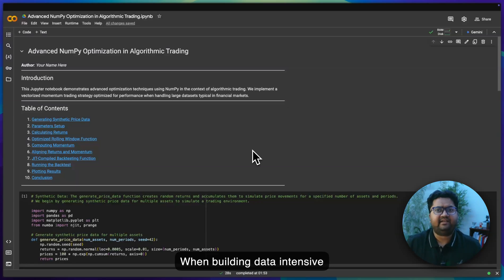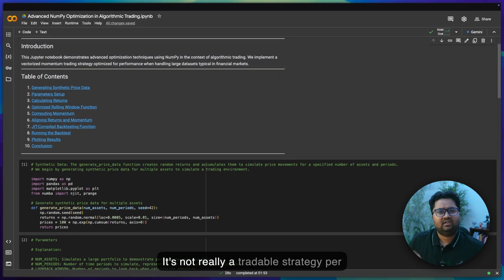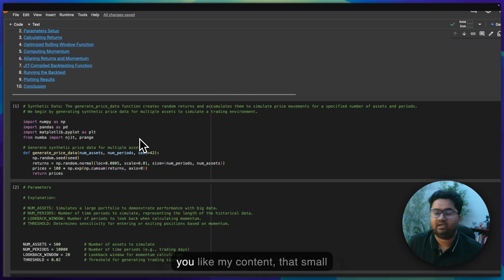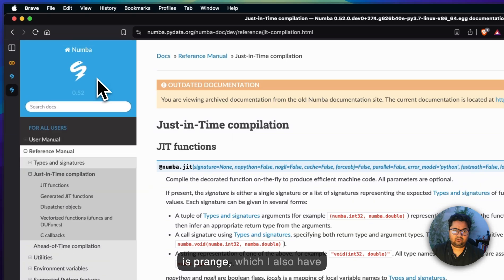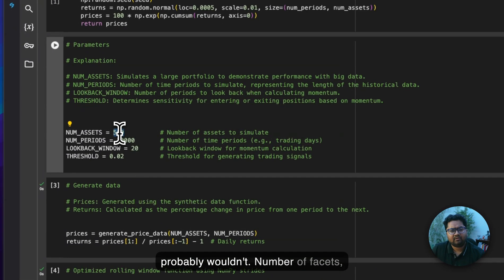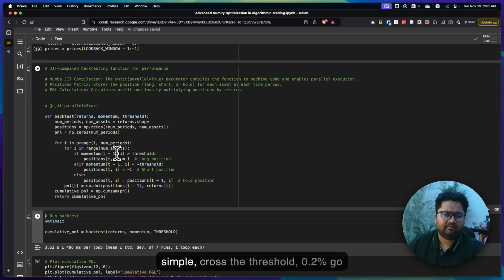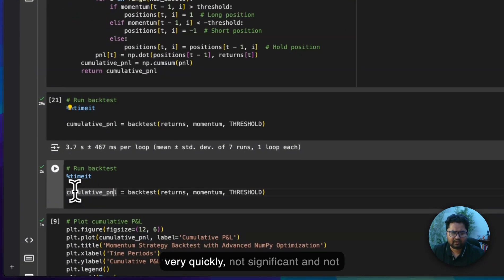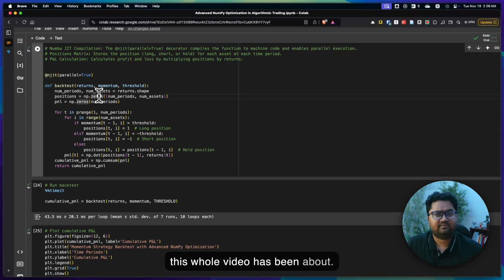Optimize Your Trading Strategies : JIT Compilation and Numba Explained for Financial Analysis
In this video, we tackle the challenges of optimizing data-intensive strategies for quantitative finance, particularly sliding window operations and backtesting across multiple instruments. Learn how Numba's Just-In-Time (JIT) compilation can transform Python's performance for momentum-based strategies and large datasets. Discover how to:

↳ Generate synthetic data for testing.
↳ Optimize rolling window calculations.
↳ Implement parallelized backtesting with Numba.
↳ Achieve drastic performance improvements in Python code.

Whether you're a data scientist, quant, or programmer looking to enhance your coding efficiency, this video will provide actionable insights and code examples.

Chapters

00:00 Introduction to Data-Intensive Strategies
00:04 Challenges with Sliding Window Operations
00:11 Why Code Optimization is Crucial for Quant Analysis
00:30 Introduction to Just-In-Time (JIT) Compilation
00:49 Benefits of Code Optimization for Time Series Analysis
01:07 Sections Overview: From Data Generation to Backtesting
01:15 Momentum Calculation and Threshold Explanation
01:53 Synthetic Data Generation in Python
02:19 Rolling Window and Momentum Functions
03:00 Introduction to Numba and Its Capabilities
03:27 Numba's Core Modules: NJIT and Prange
04:43 Demonstration: Performance Without Optimization
06:06 Enabling Parallel Execution with NJIT
07:00 Comparing Performance Before and After Optimization
08:06 Key Learnings: Numba's Impact on Performance
09:33 Conclusion: Optimize Your Code with Numba
09:52 Call to Action: Subscribe and Join the Community